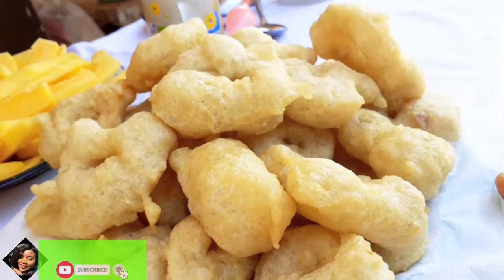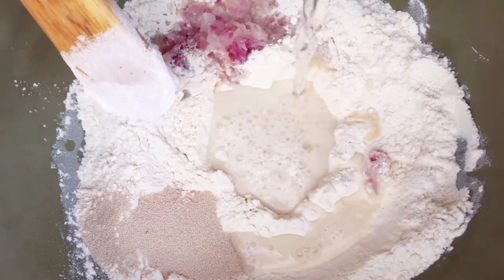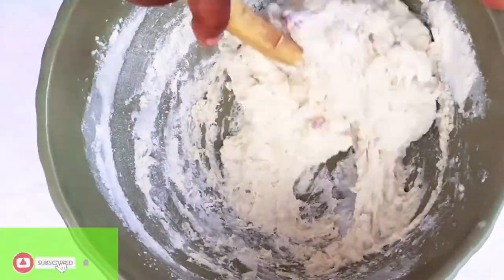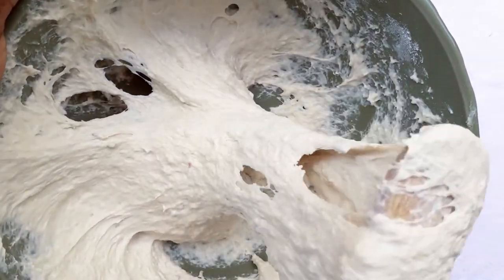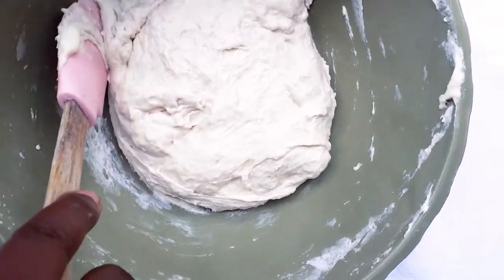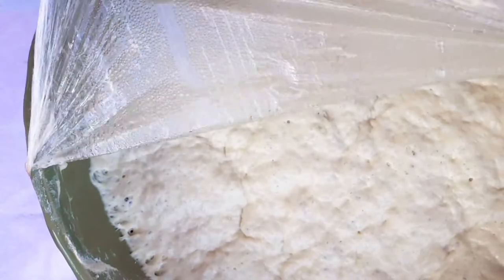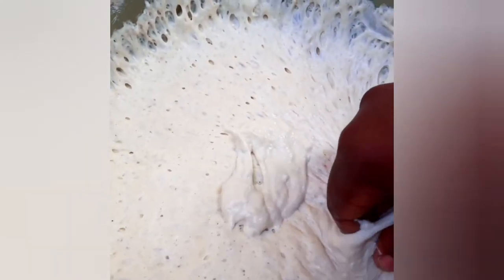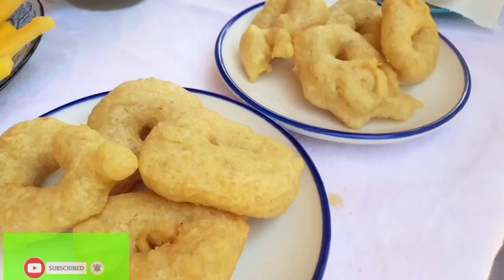HOW TO PREPARE PINKASO(Crispy and savoury Hausa dumplings)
Funkaso/Pinkaso, is a  Hausa savoury fried dried dumplings. It is served as an accompaniment to a main meal or as a snack with stew.
The simplicity of this dish won my heart.

No, in all these things we are more than conquerors through him who loved us.